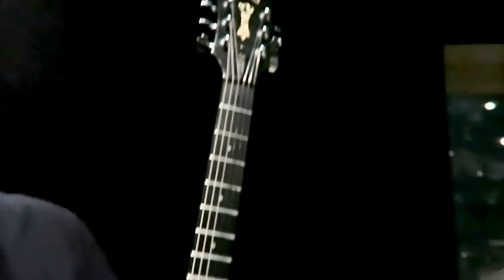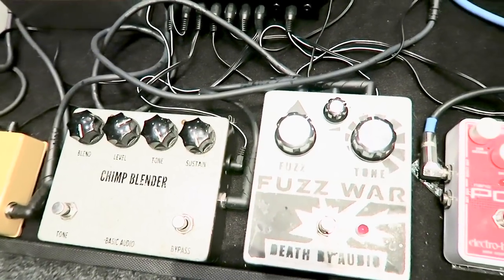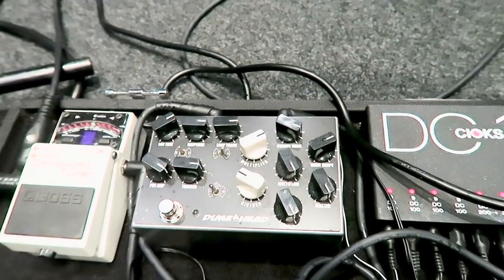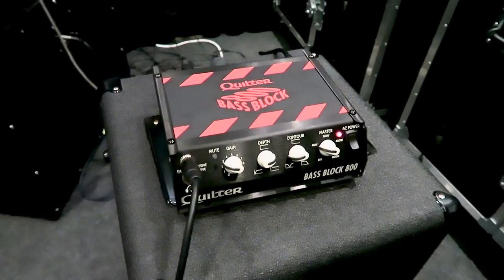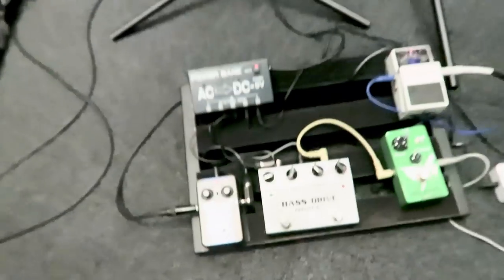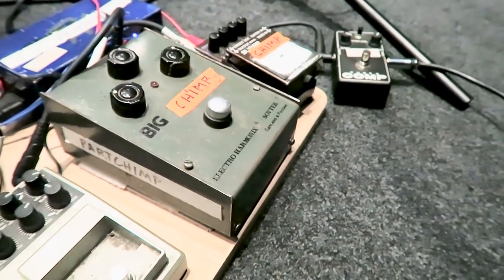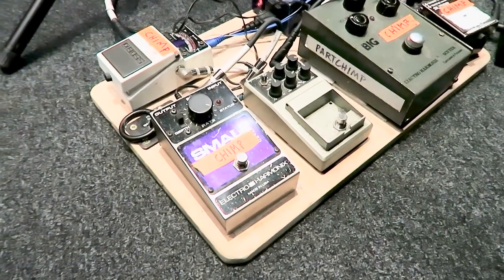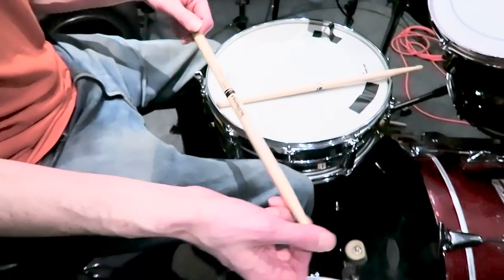Part Chimp Gear Runthrough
During the soundcheck Dan had a chat with Part Chimp about the pedals, amps and guitars that they deploy in order to achieve maximum sonic discombobulation on stage and in the studio.  Apart from some smaller speaker cabinets, what you see here is pretty much their full live rig. Check out the full Part Chimp Session to hear it all in action